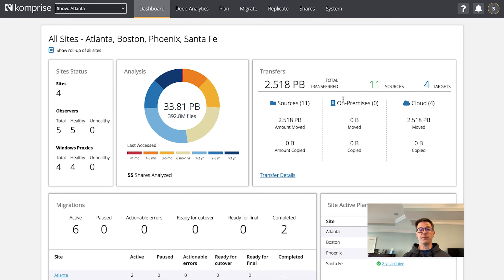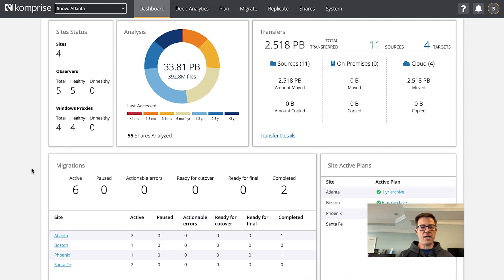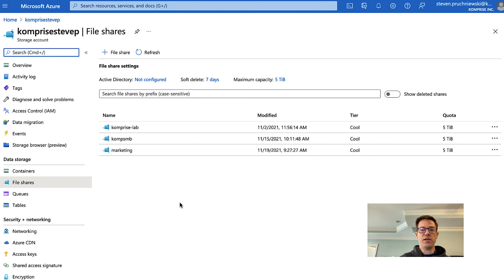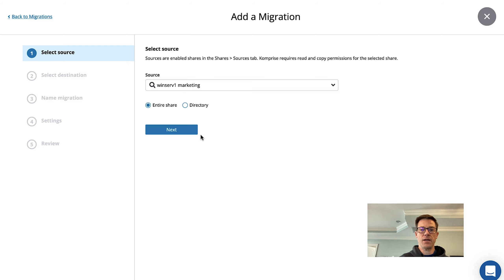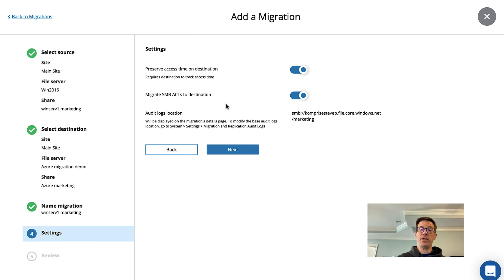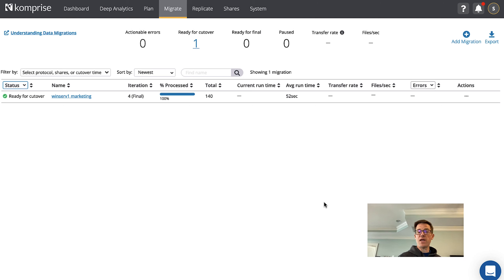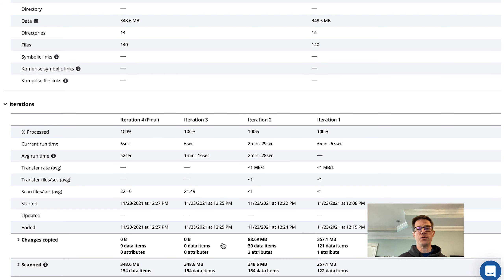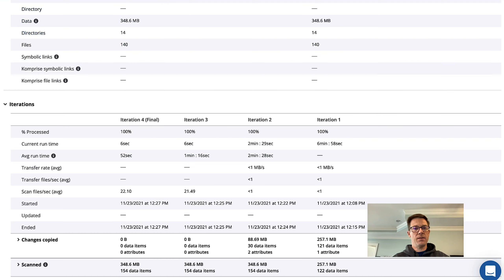Migrate from On-Premises SMB Shares to Azure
With Komprise you get the easiest, fastest, no lock-in path to the cloud for your file and object data.

In this demonstration you'll see how fast and easy it is to deliver Microsoft Azure SMB data migrations.

Komprise enables you to cut 70%+ file storage and backup costs with transparent cloud tiering, cloud data replication and cloud data migration. Komprise analyzes across file storage and migrates file data fast to the right class of Azure storage. Users continue to access the tiered files as before from the original location, and they can also directly access them as objects in Azure. Komprise enables cloud replication of file data to Azure to provide low-cost cloud DR with ransomware protection.